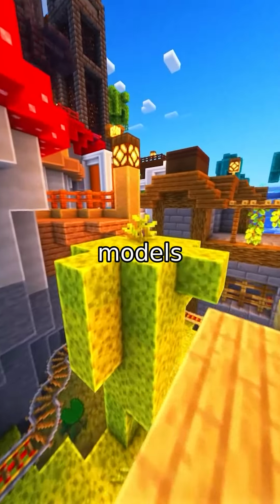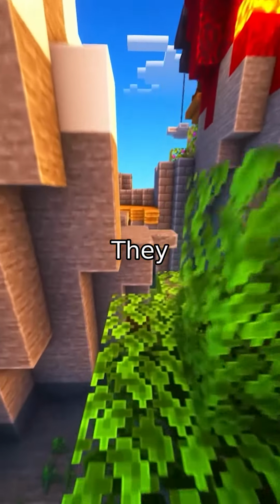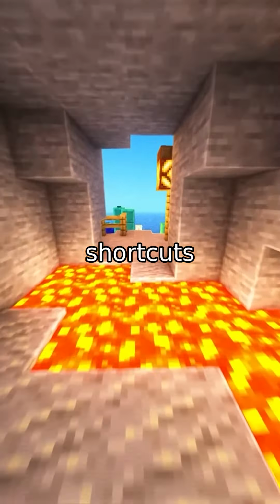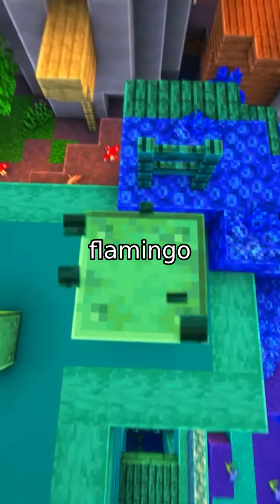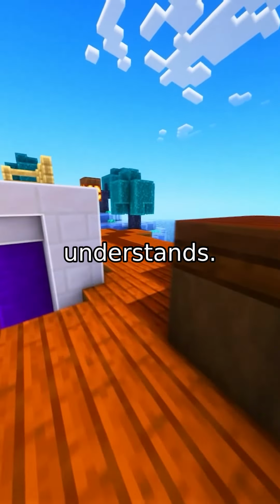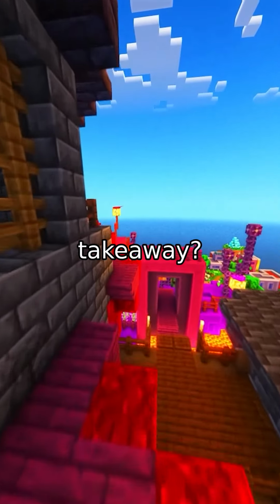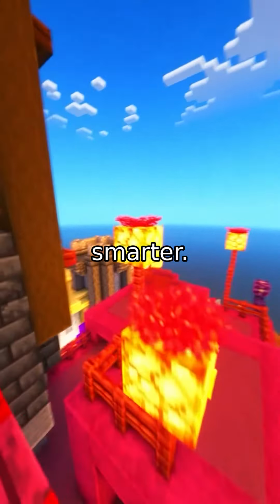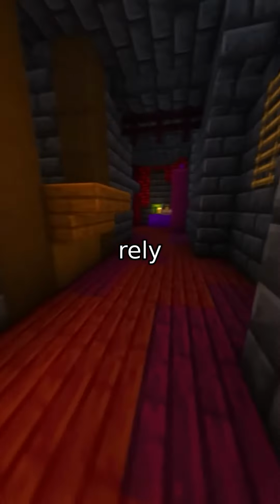ViHallu-Instruction: Fix AI Hallucinations (Secret Tool)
🤖 Ever wondered why AI sometimes *sees* things that aren’t there? Like a robot mistaking a cat for a dog? 🤯 This video cracks the code on **AI hallucinations**—those tricky moments when models invent details they shouldn’t! Discover how researchers just *revolutionized* AI reliability with **ViHallu-Instruction**, a breakthrough tool that teaches machines to *see* clearly, not guess blindly.

🎯 **What You’ll Learn**:
- Why AI “hallucinates” (and how it’s like a student who memorizes answers but can’t think critically)!
- The **visual-semantic gap**—why AI struggles to connect what it *sees* with what it *understands*.
- How **ViHallu-Instruction** works: training AI with modified images, custom questions, and “visual variations” to spot tiny details (not just guess!).
- Real-world impact: How this tech boosts accuracy by **2.23%** in critical tasks—making AI safer for medical scans, self-driving cars, and more!
- Explore tools like **LLaVA-1.5** and **Qwen2-VL**—the smart but clumsy AI assistants getting a major upgrade!

💡 Perfect for **AI enthusiasts** and **beginners** diving into machine learning! No jargon—just clear, actionable insights.